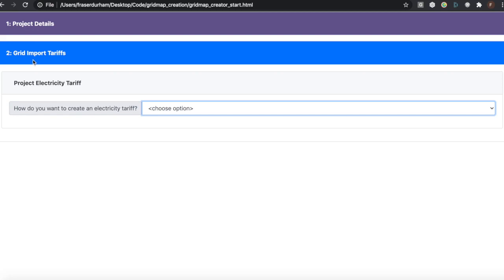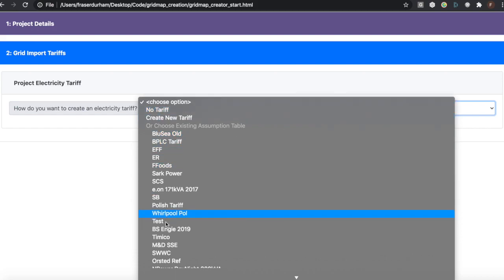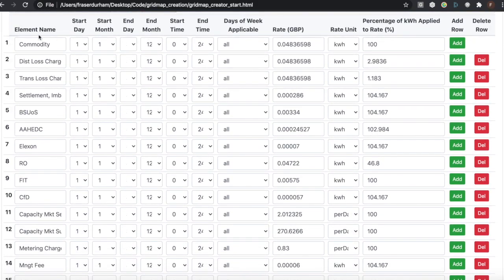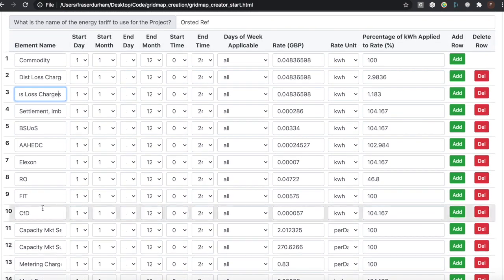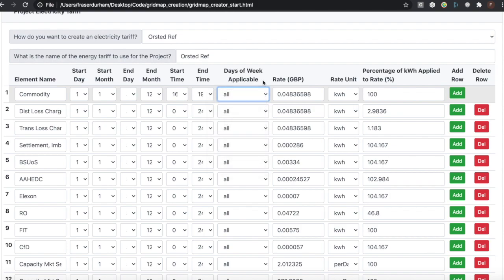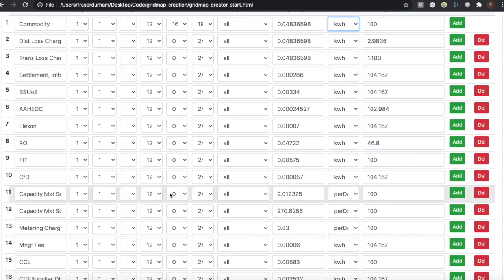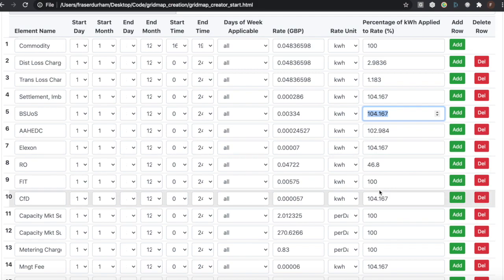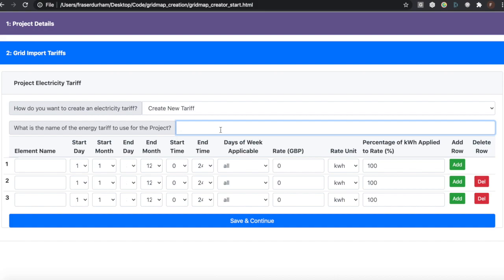GridMAP - Creating Electricity Tariffs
This video helps you to understand how to setup an electricity tariff and how it is different from the distribution & transmission tariffs.